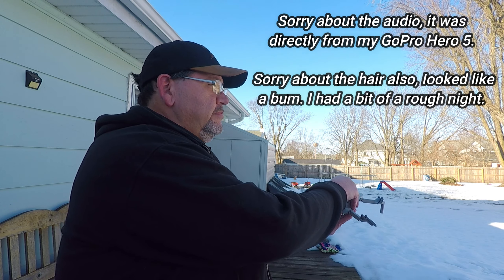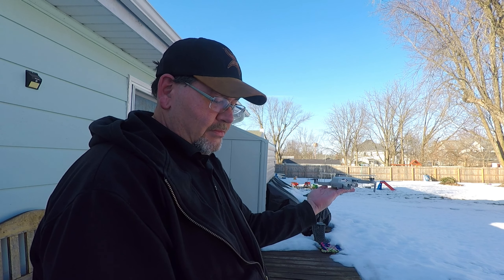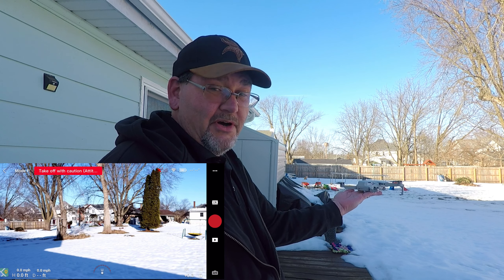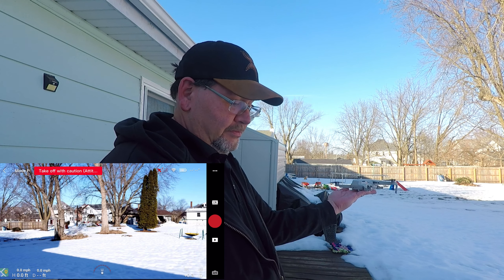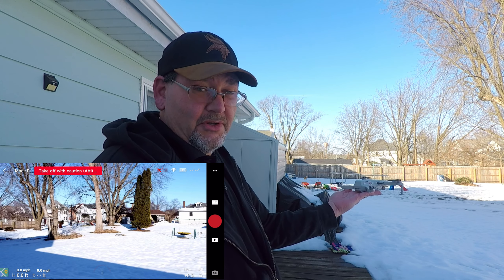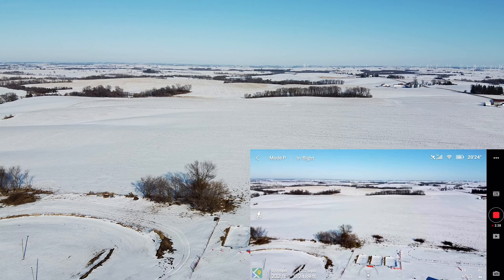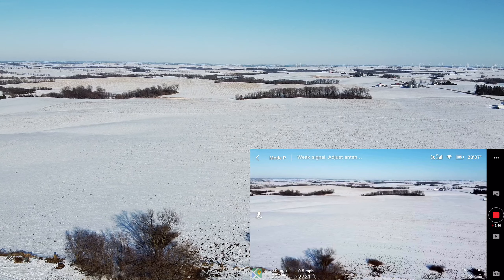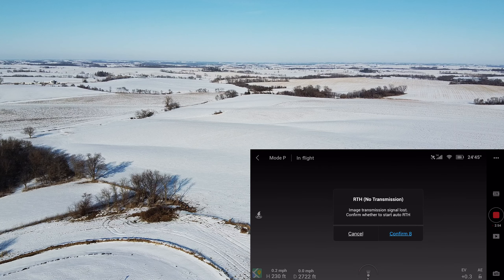Mavic Mini Sunday Flight & Tips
Just a nice Sunday Flight, and I touch on a few tips.